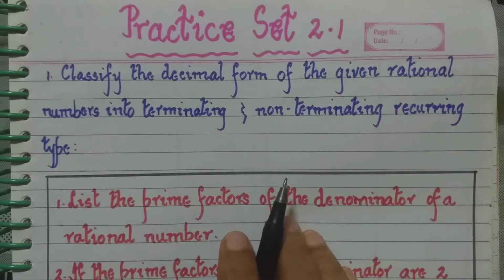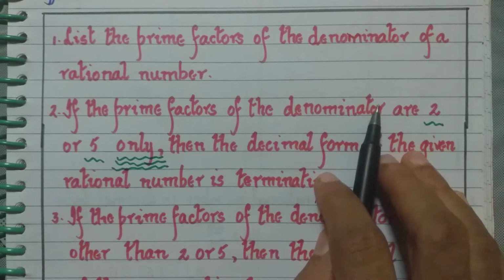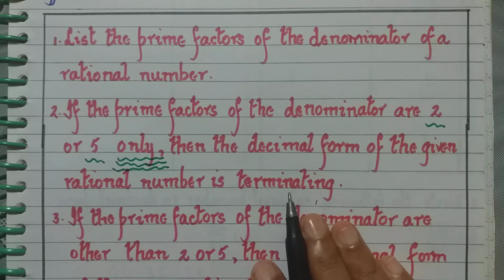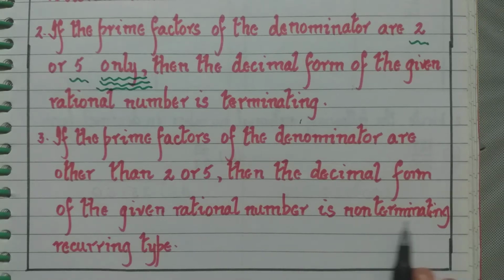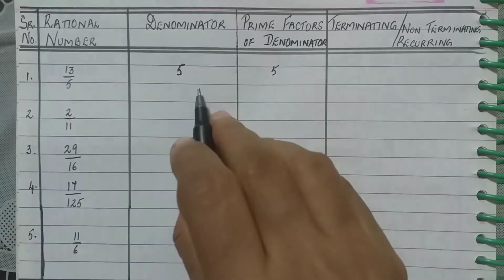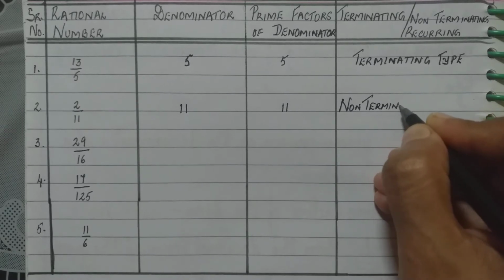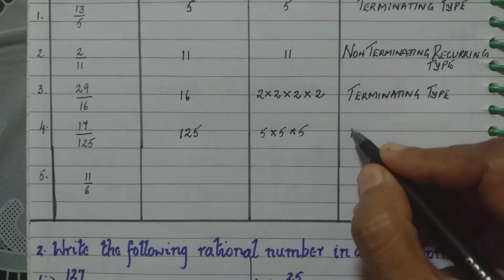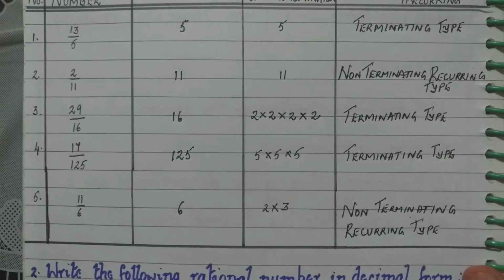Practice set 2.1, Question 1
Maharashtra State Board of Higher Education, Standard 9, Algebra, Practice set 2.1, Question 1